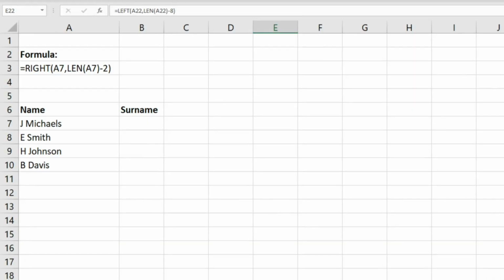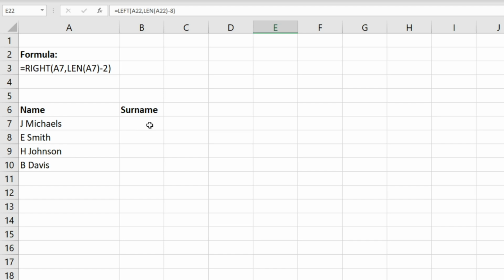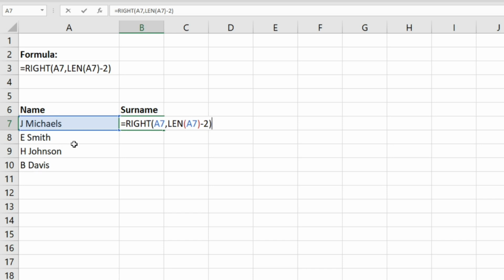Remove the first x characters from a text string in Excel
Remove the first x characters from a cell in Excel.